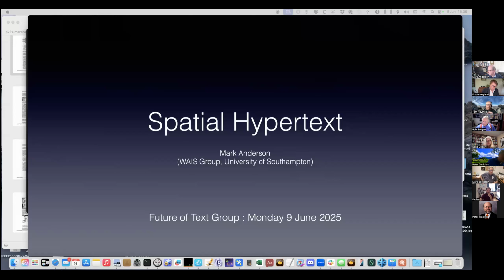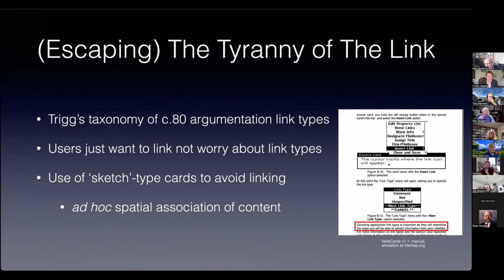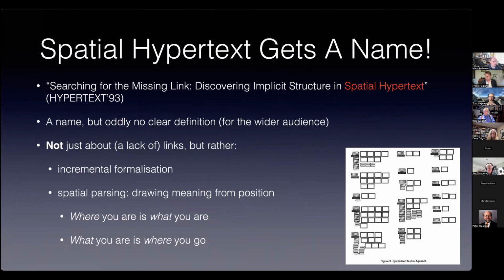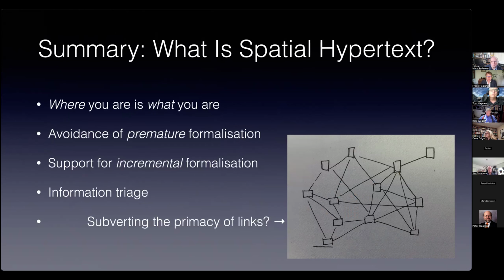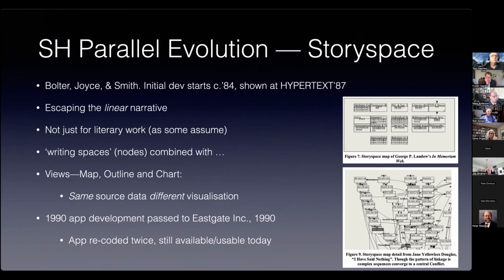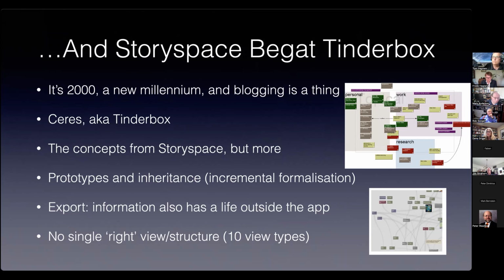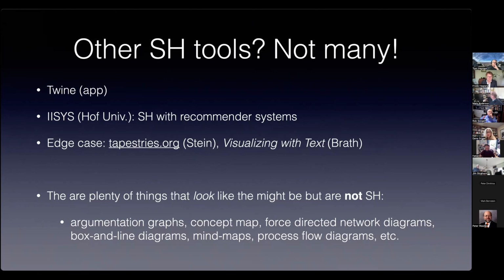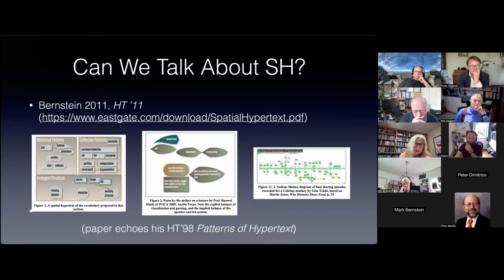9 June 2025 - Mark Anderson: Spatial Hypertext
AI Summary: This meeting featured Mark Anderson presenting a comprehensive historical overview of spatial hypertext, moderated by Dene Grigar. Anderson traced the evolution from early hypertext systems at Xerox PARC in the 1980s through modern applications, emphasizing how spatial hypertext allows users to organize information through spatial relationships rather than predefined structures. The presentation covered key systems like NoteCards, Aquanet, VIKI, Storyspace, and Tinderbox, highlighting the concept of “incremental formalization” – the ability to build structure as understanding emerges. The discussion that followed explored applications to XR environments, the importance of avoiding premature formalization, and the potential for spatial hypertext to support creative thinking and information triage. Participants shared experiences with various tools and debated the balance between automation and manual control in spatial organization systems.